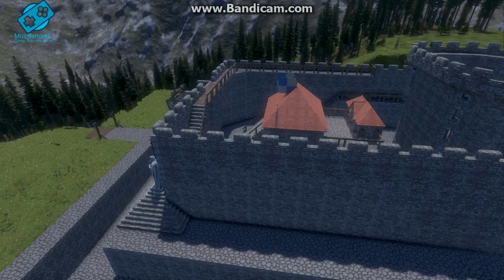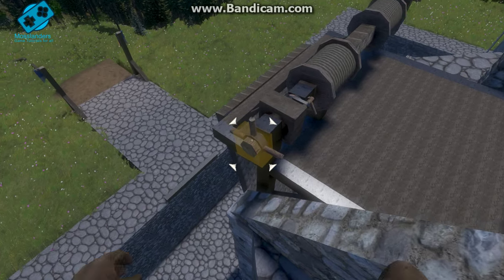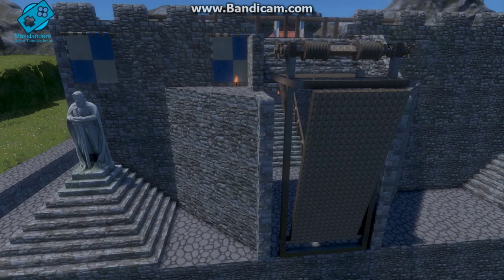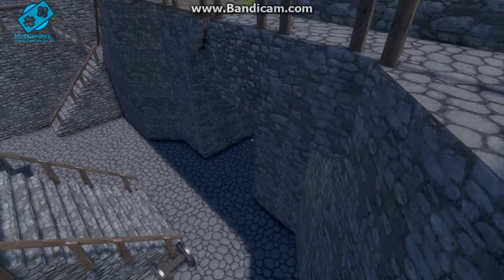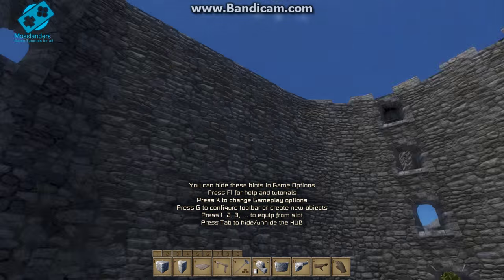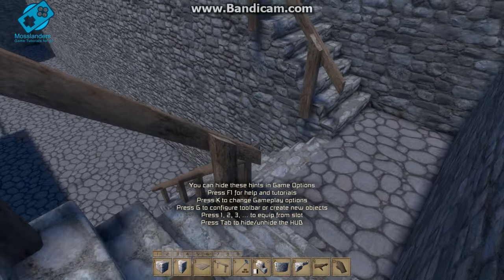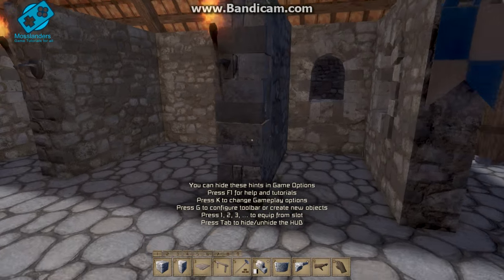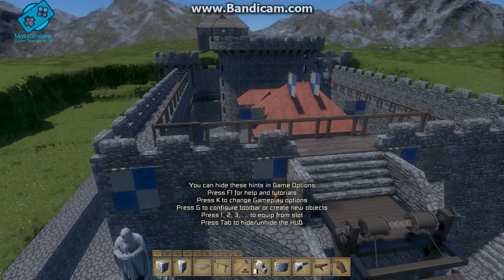Medieval Engineers Castle, Moat & Drawbridge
This is a Mosslander Gamers production, tutorial and how to's to come shortly.

Need a Flat Base for this to sit on otherwise it will break when pasting in, i am trying to designed it so it will survive but please becareful.

Update v1.4
1) Fixed Path from the drawbridge to the rear of the castle as it was not longer connected.

2) Reinforced front wall.

3) Started work on sewer system.

Update V1.3
Added rear towers x2
Added large oval tower x 1 (at rear for defence).

Update V1.2
Reinforced Outer Walls,
Added Statues,
Fix Issue with Drawbridge(Two Pully System),
Added more Decorations to basement and Manor room.

Update V1.1
Room added under house,
Walk ways around the outer wall,
Path and fence to the Drawbridge added

If you have any questions or suggestions please add them and i will try and add them to the Castle.